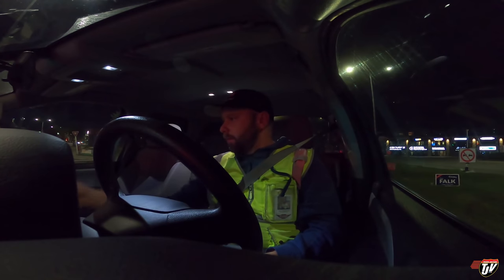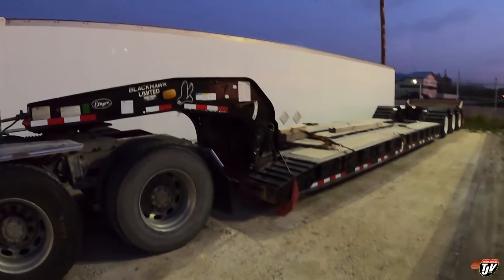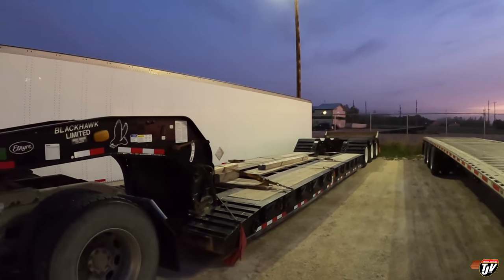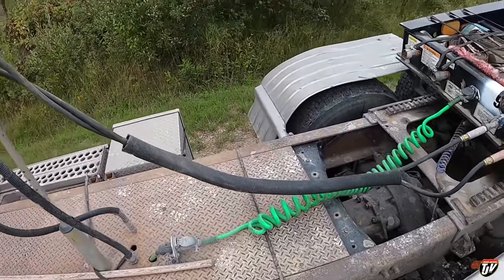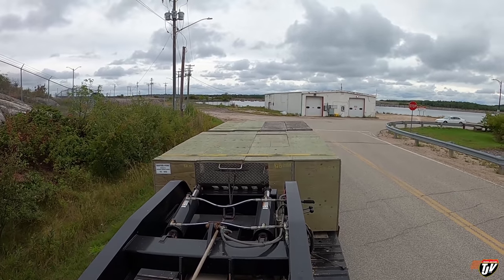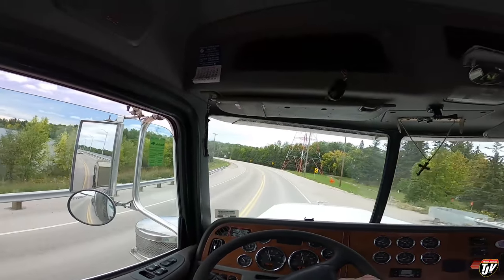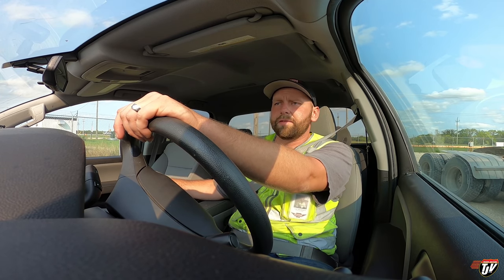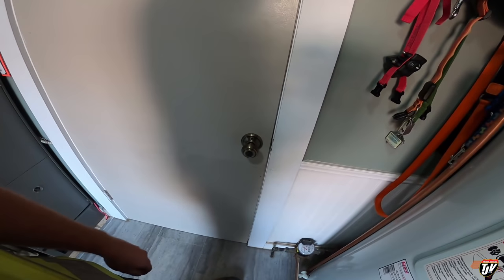LOWBED | My Trucking Life | #2366